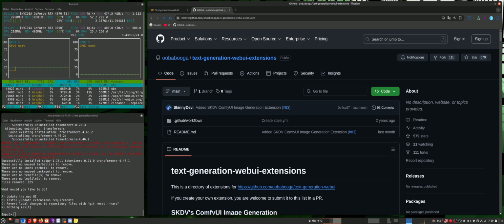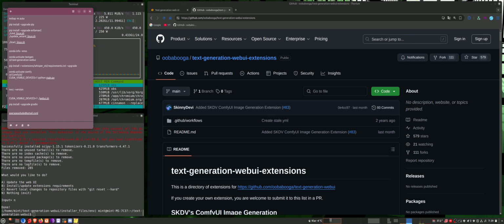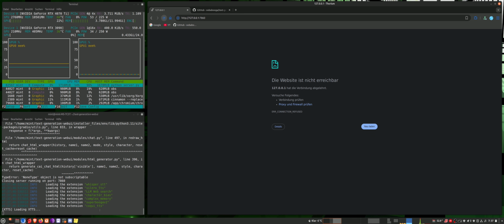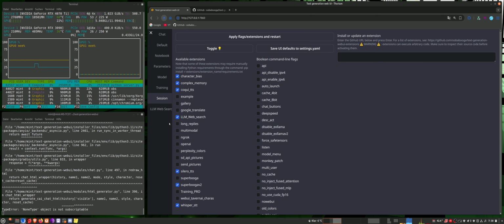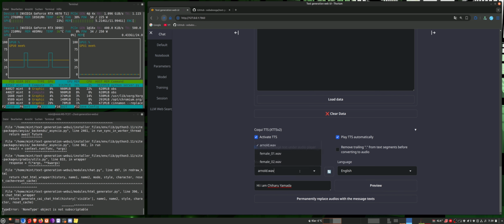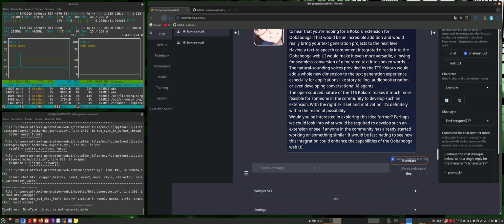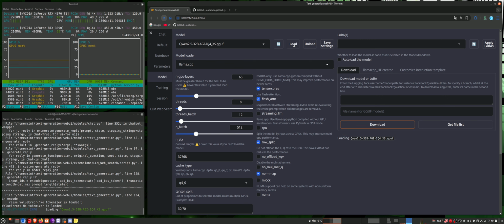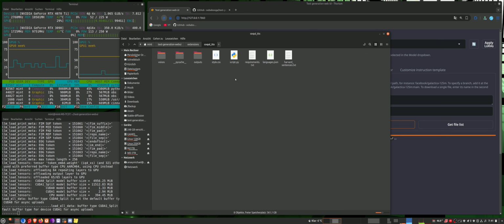Oobabooga | Coqui_tts get custom voices the easy way - Just copy and paste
Today we install coqui_tts a text to speech model which allows custom voices. Just copy a 10 sec .wav files in the "Voices" folder.